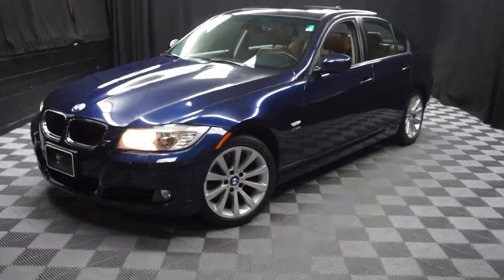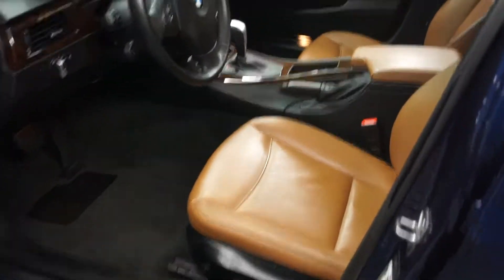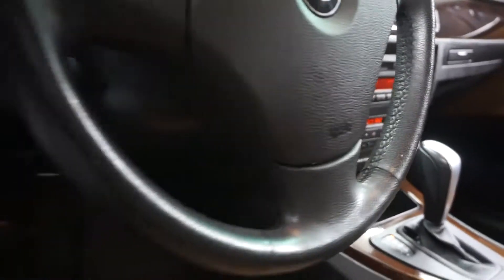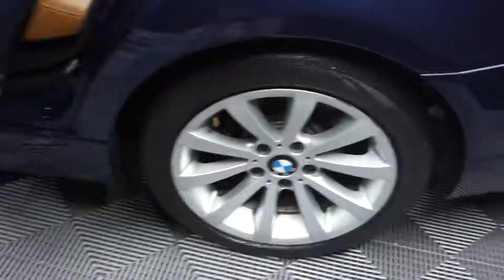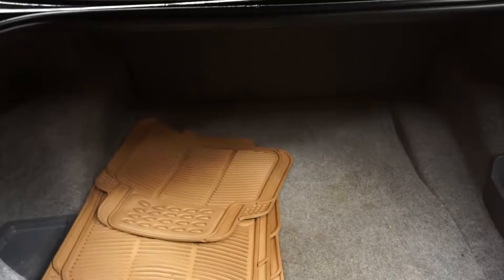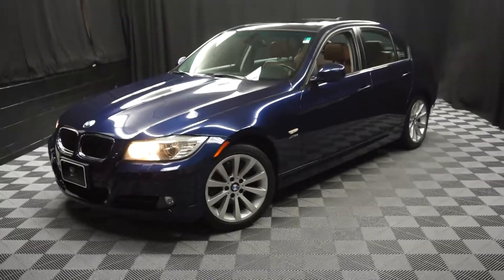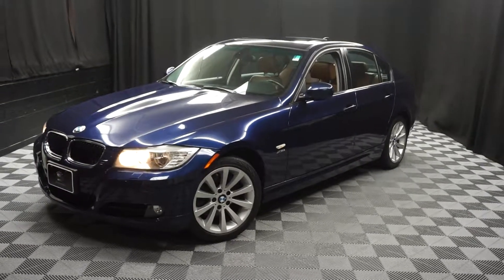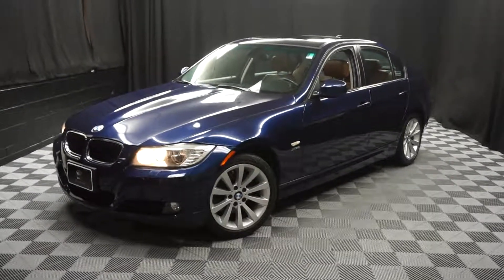2011 BMW 328i XDrive WalkAround Lexus of Wilmington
2011 BMW 3 Series 328i xDrive in LeMans Blue Metallic, AWD, DEALER SERVICED, TIRES LIKE NEW, MOON ROOF, and VERY LOW MILES. Premium Package (ZP2) (Auto-Dimming Mirrors, Auto-Dimming Rear-View Mirror, BMW Assist w/Bluetooth®, Dakota Leather Upholstery, Digital Compass Mirror, iPod & USB Adapter, Lumbar Support, Moonroof, Power Front Seats w/Driver Seat Memory, and Universal Garage-Door Opener).

There isn't a better car than this good-looking 2011 BMW 3 Series. Grassroots Motorsports magazine named the BMW 3 Series as the second-most important performance car built during the previous 25 years. New Car Test Drive said, "...3 Series cars are the quintessential BMWs. They accelerate, turn and stop with remarkable agility and balance, without seriously compromising comfort or common sense..." Awarded Consumer Guide's rating of a Premium Compact Car Best Buy in 2011.